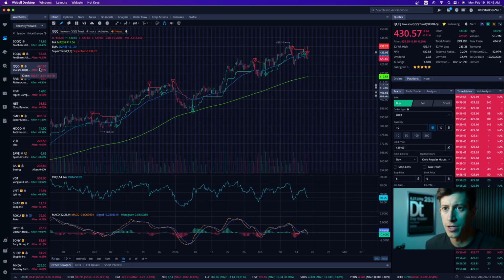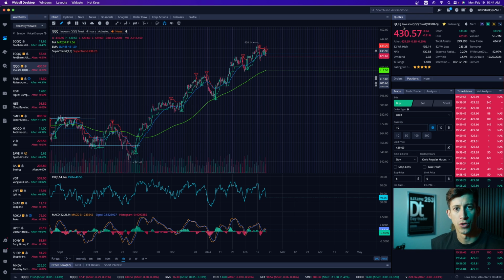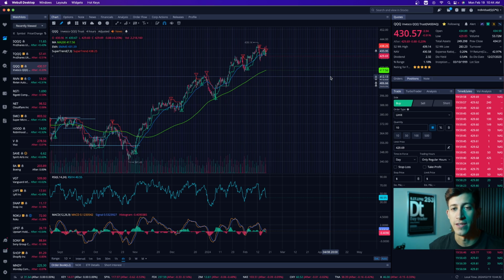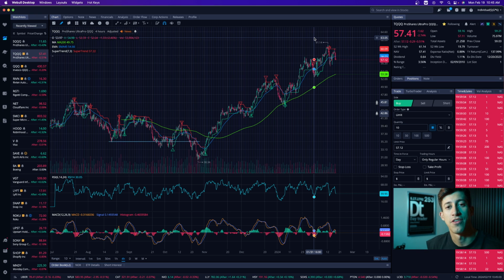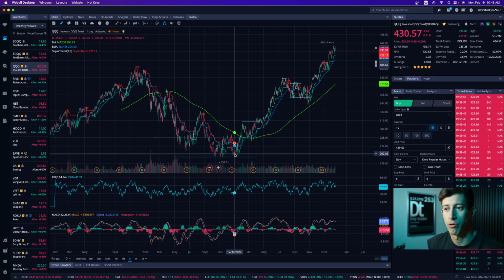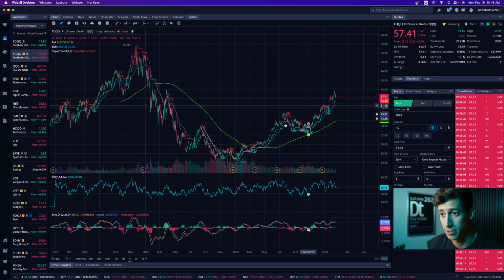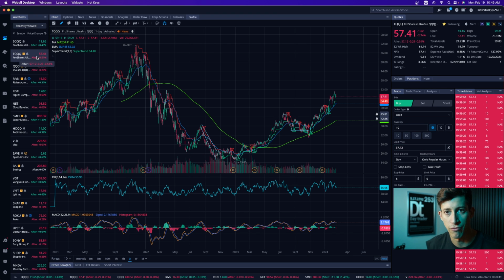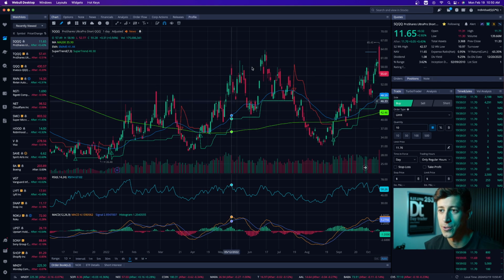How To Trade ETF's As A Complete Beginner (2024)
What is an ETF? Combining the flexibility of stocks and the portfolio-diversifying strengths of mutual funds, ETFs give you an affordable way to access a wide variety of asset classes.How do ETFs work? ETFs or "exchange-traded funds" are exactly as the name implies: funds that trade on exchanges, generally tracking a specific index. When you invest in an ETF, you get a bundle of assets you can buy and sell during market hours—potentially lowering your risk and exposure, while helping to diversify your portfolio.

1. 🚨 Message me any questions